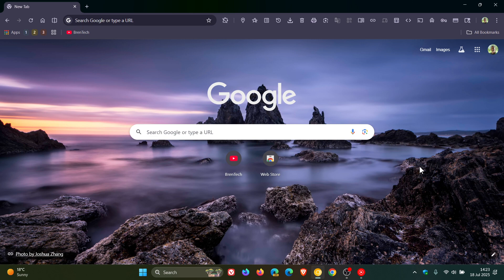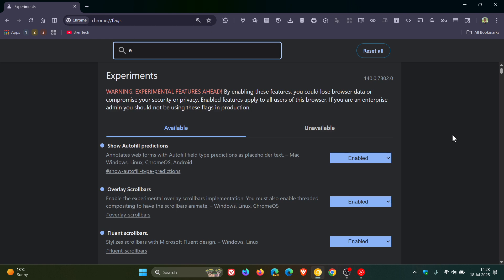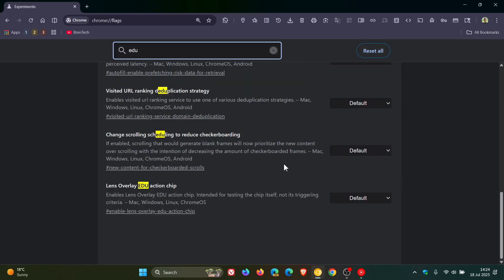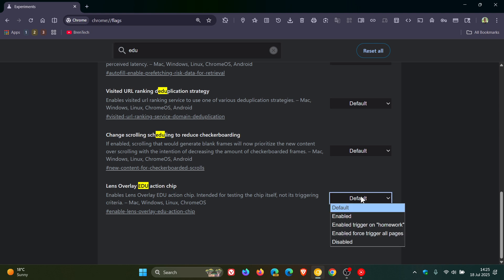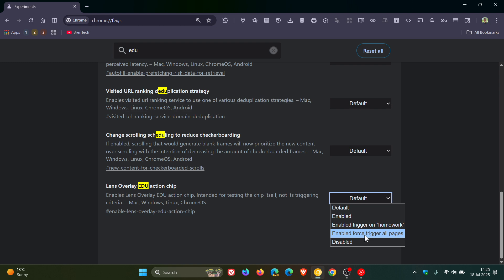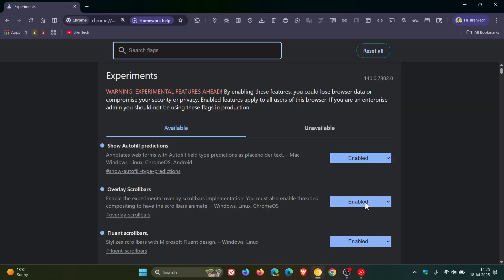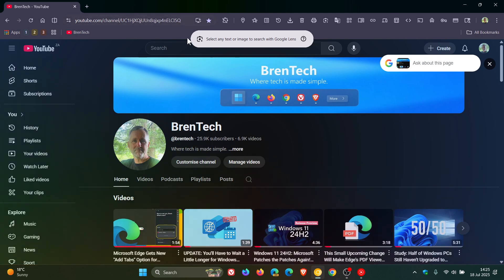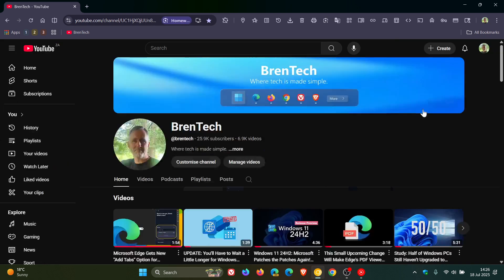Google Chrome's NEW Homework Help! (Omnibox AI for Students)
In Chrome Canary, a new flag is now available that enables the 'Homework help' chip, clarifying that its purpose is to test the chip, not its triggering criteria.